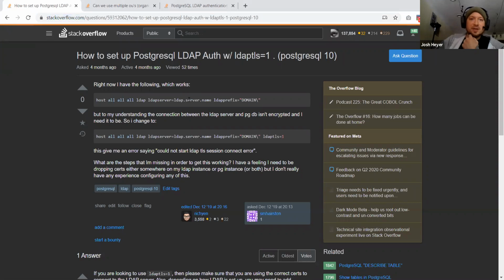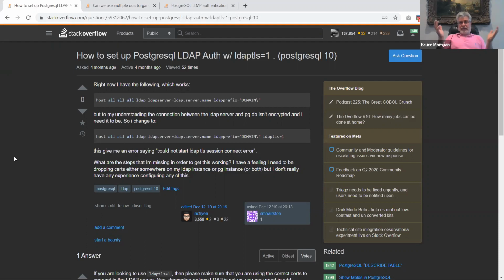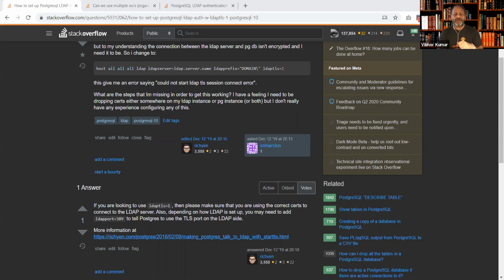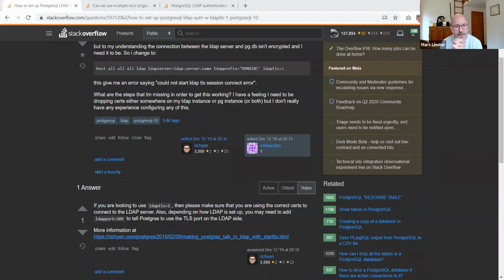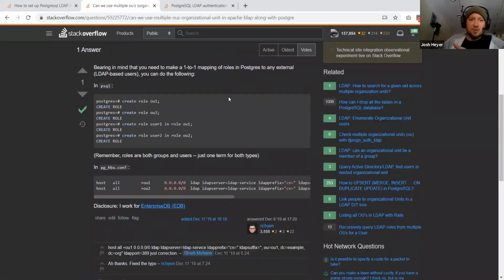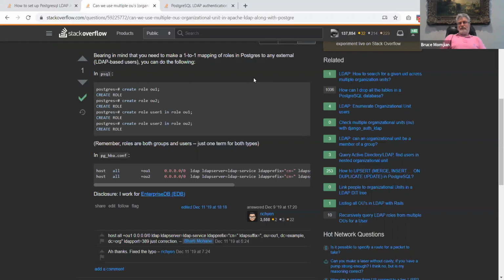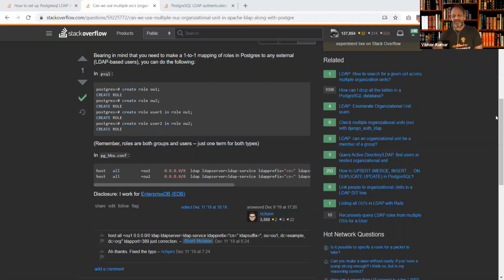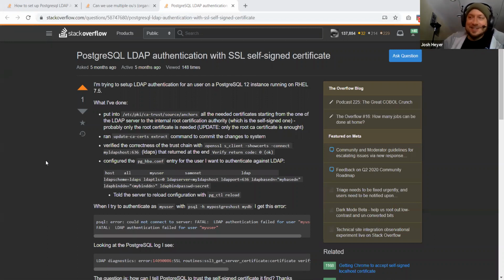Postgres Pulse: How to Fix PostgreSQL LDAP Authentication Problems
Most DBAs have run into issues where users can't access the database and alert that the database may be down. In this case, when DBAs dive into the issue, they find out that the database is up - just not for everyone.

One common cause of these problems is an authentication error. In this video, we will dive into PostgreSQL LDAP authentication problems and how to fix them.

Join us every Monday at 11am EST to get insights into how we analyze problems and develop solutions using Postgres.